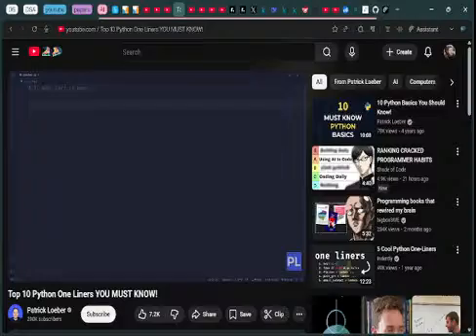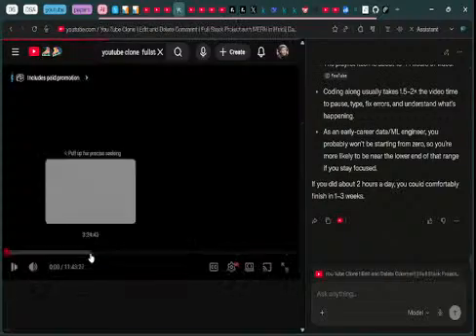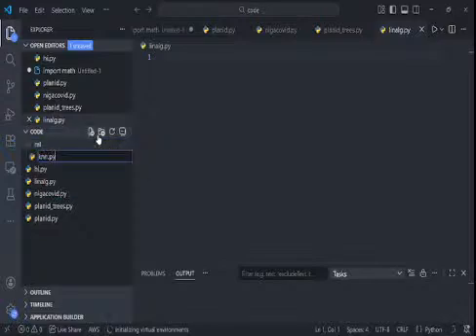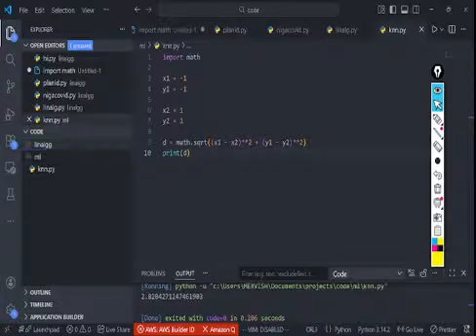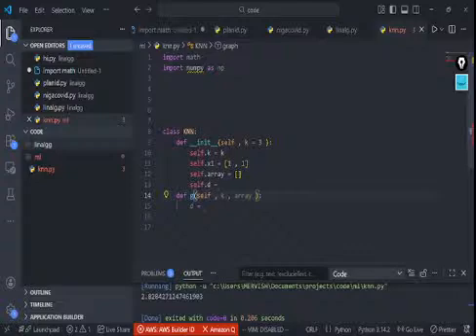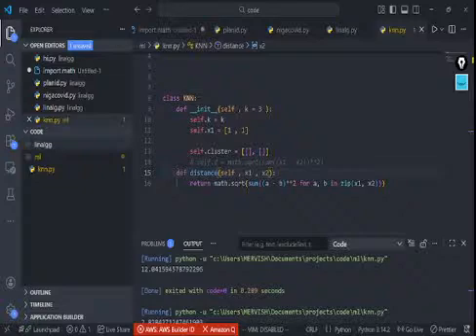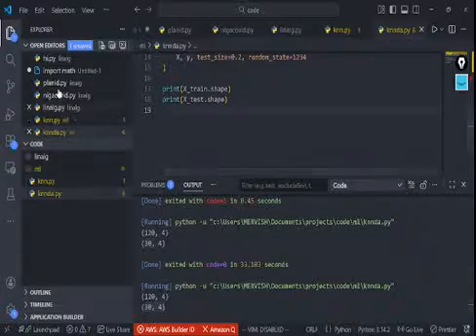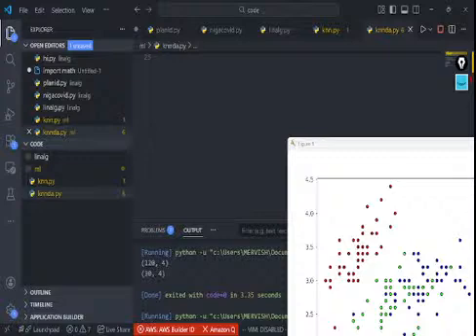Scratch | Day 99